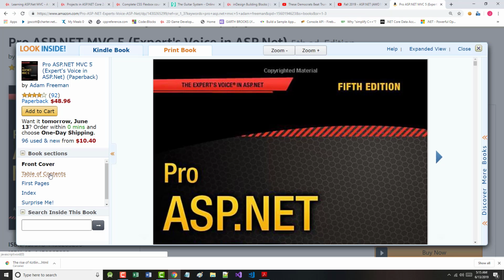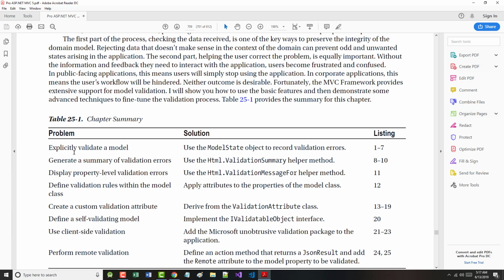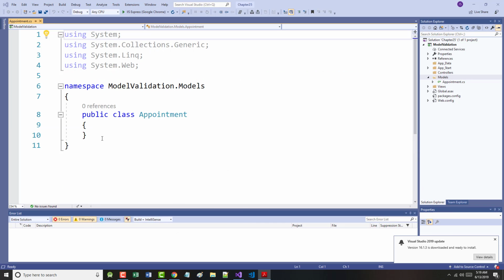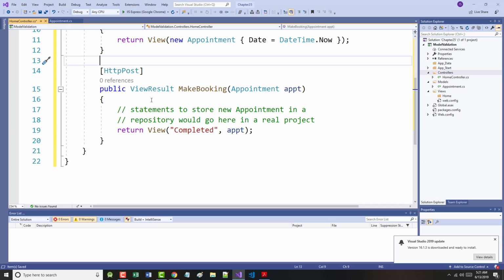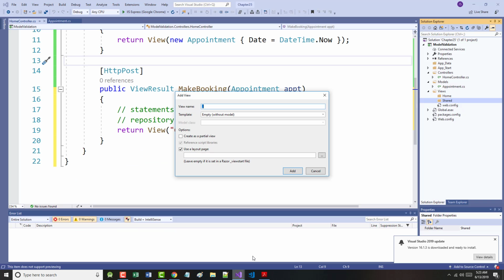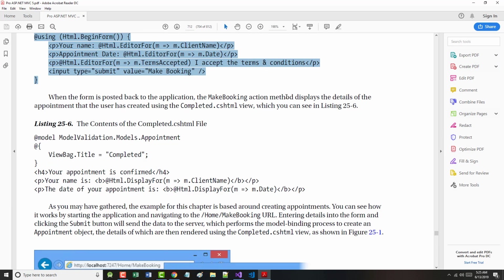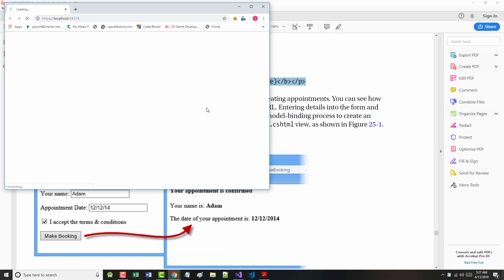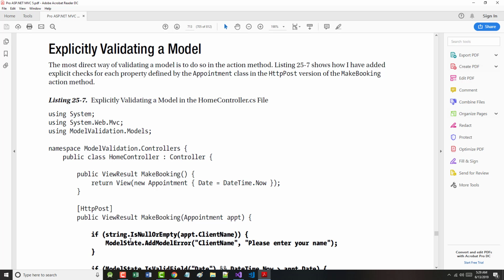Pro ASP.NET MVC 5 - Chapter25 - Part01